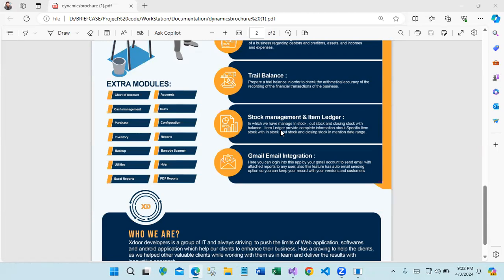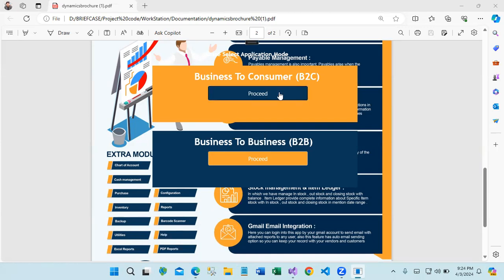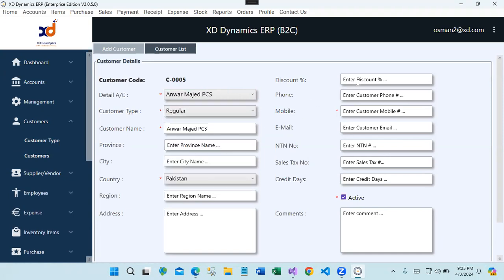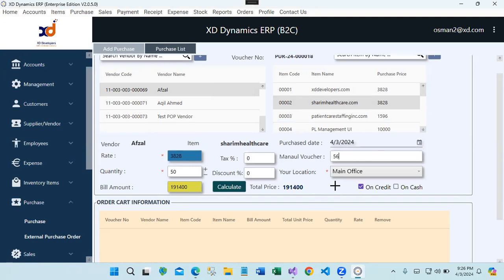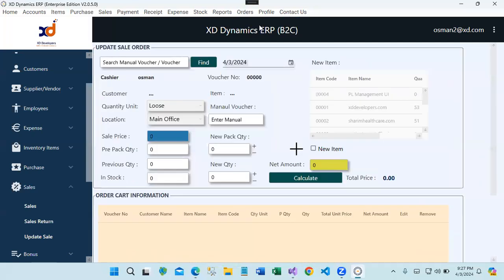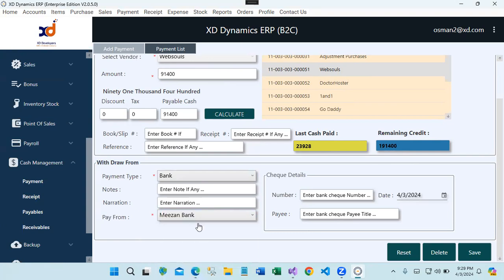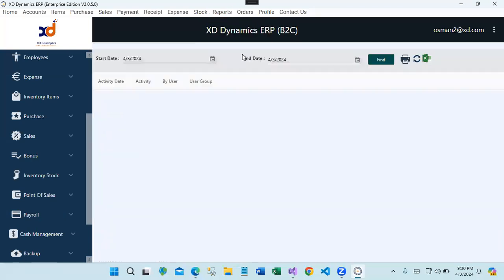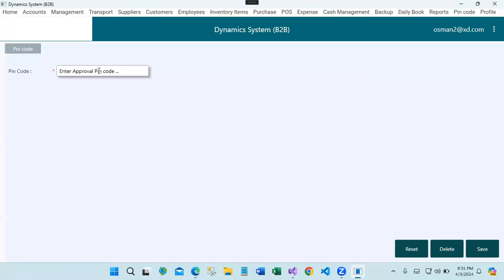Smart POS System | Inventory & Billing | C# Windows Forms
Discover a professional POS (Point of Sale) system built with C# Windows Forms and SQL Database, designed for the USA retail market.
This desktop application is fast, reliable, and feature-rich, making it perfect for small businesses, restaurants, and retail shops.

✅ Key Features:

Easy-to-use interface

Fast billing and sales management

Inventory & stock control

Customer & staff management

Secure SQL database integration

Smooth desktop performance

This system is already running successfully in the USA market and can be customized for your business needs.

📌 Built with modern C# .NET technology and SQL database, it ensures high performance and reliability.

If you’re looking for a complete desktop POS solution, this video will give you the perfect overview.